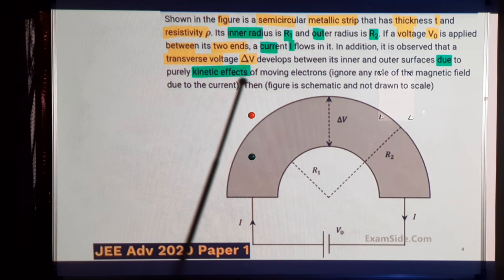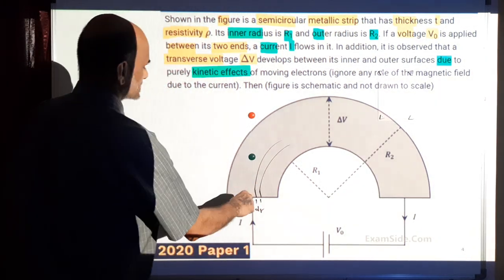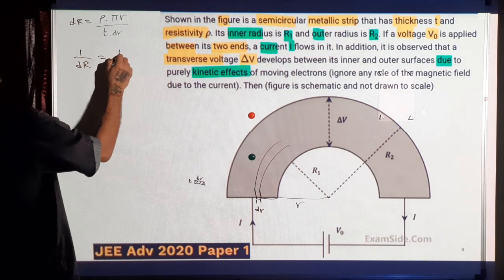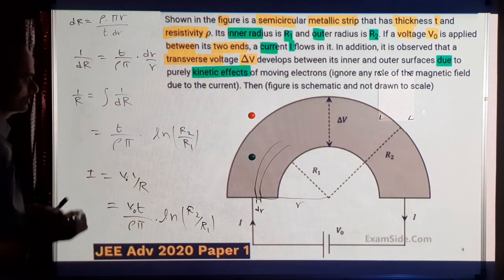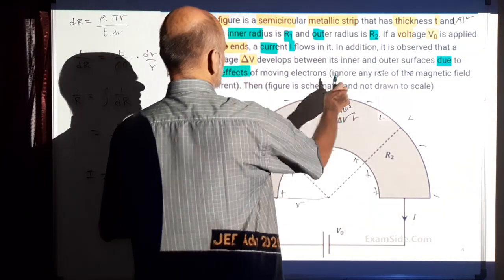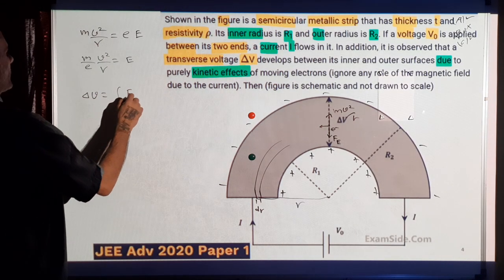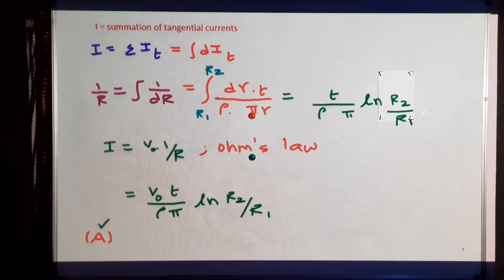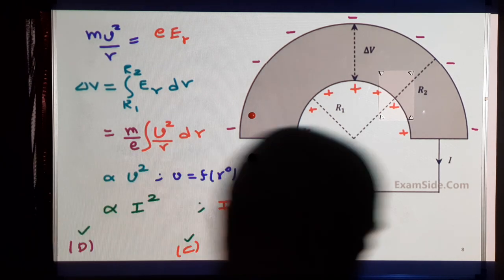JEE Adv PYQ | Current Electricity | semicircular metallic strip thickness t _ in radius R1, out R2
PYQ of JEE Advanced exam (2020) - Topic: Current Electricity | semicircular metallic strip thickness t _ inner radius R1, outer radius R2